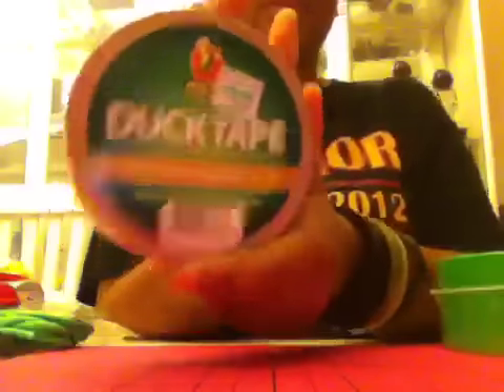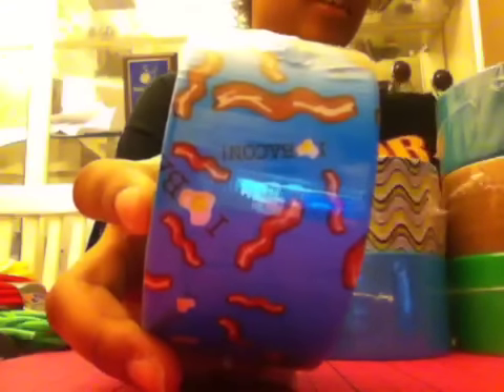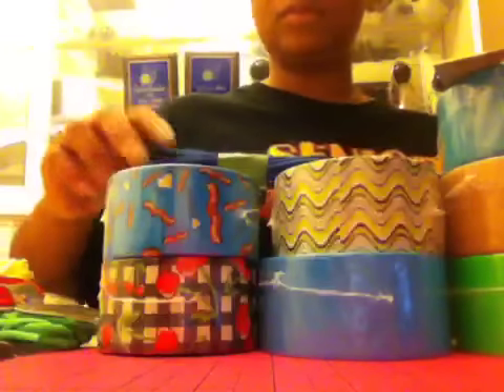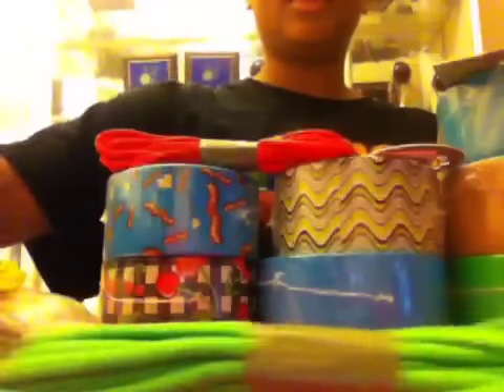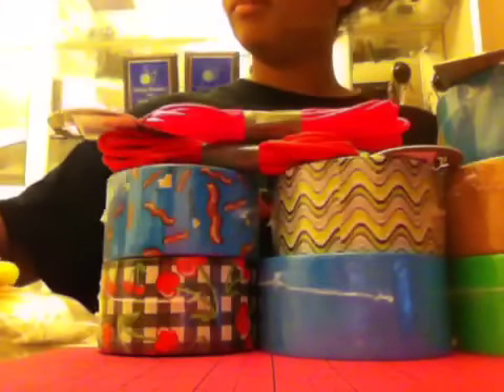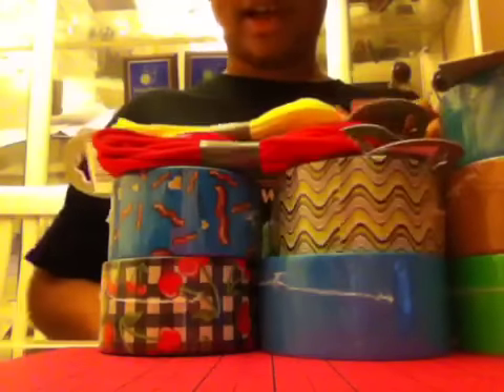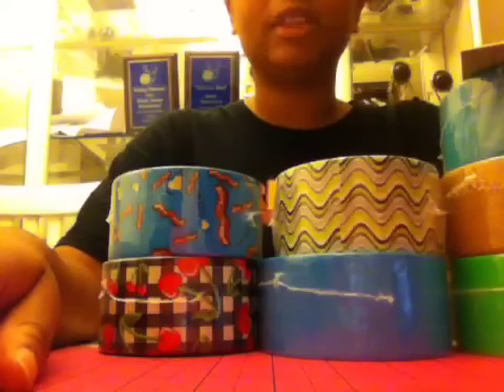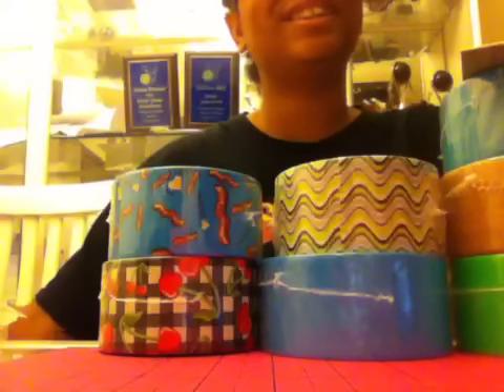Haul at Hobby Lobby!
Got some tape for me and some rope for my moms bracelets as a belated Mother's Day gift (: